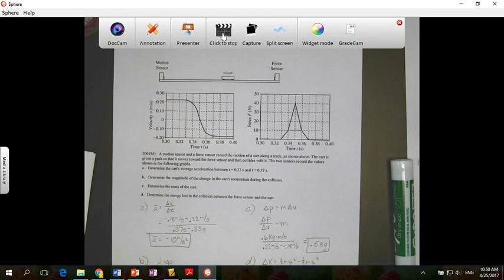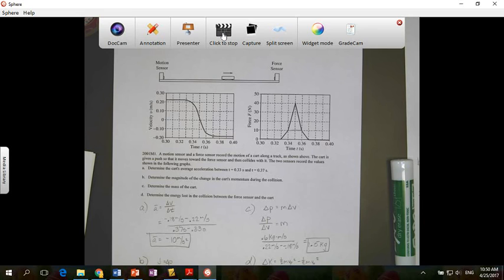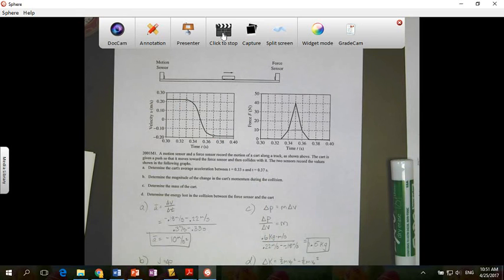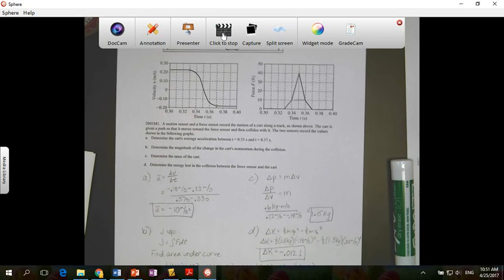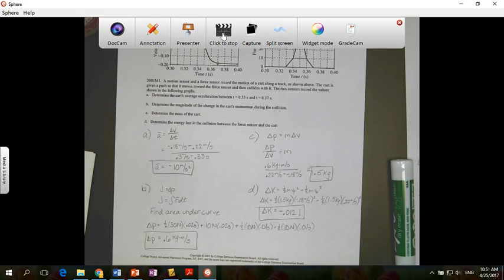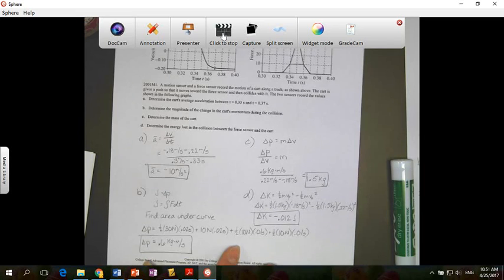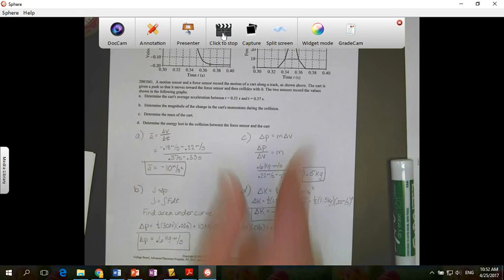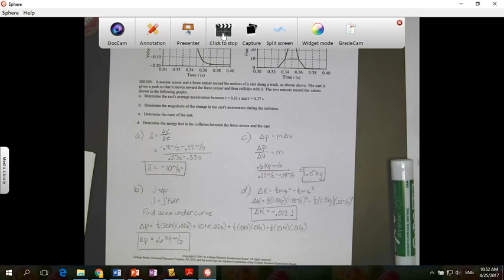Unit 6 FRQ demo